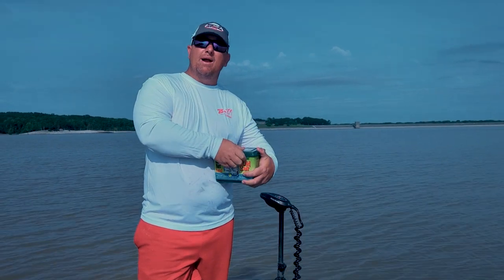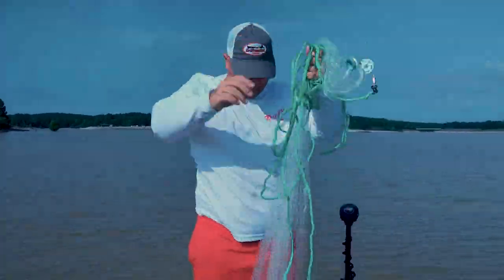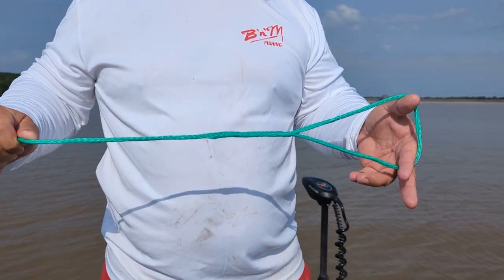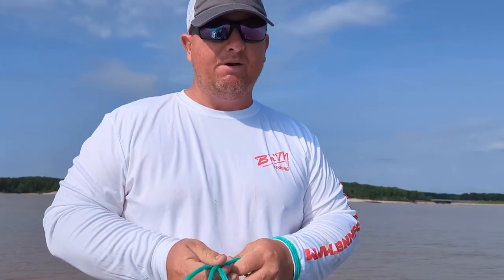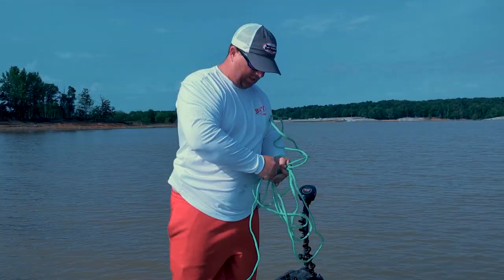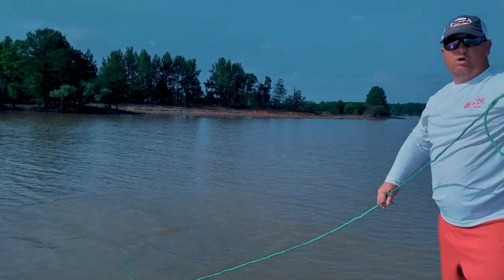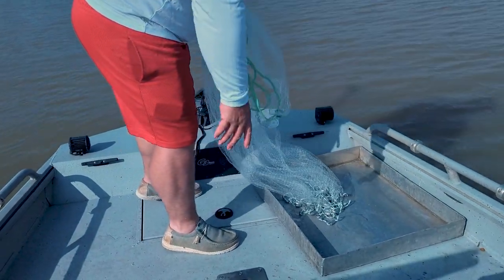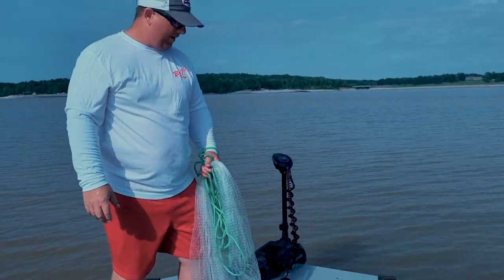CFN How to Video—How to Throw a Cast Net with Joey Pounders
Wishing someone could teach you how to throw a cast net? In this video, B’n’M Pro Staffer Joey Pounders shares some great tips that can help you learn the right way to throw a cast net for catching shad and other baitfish.